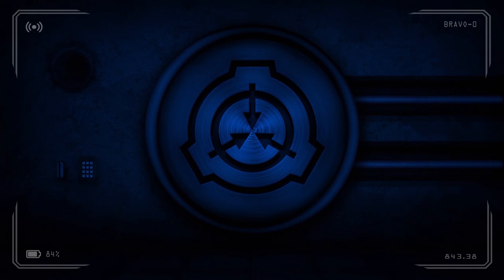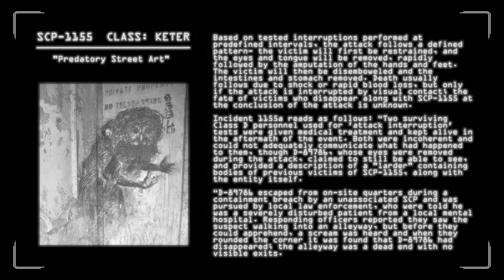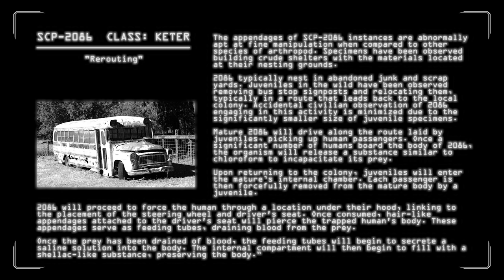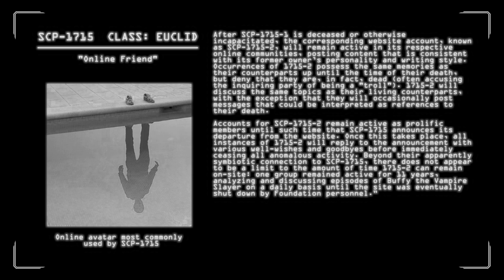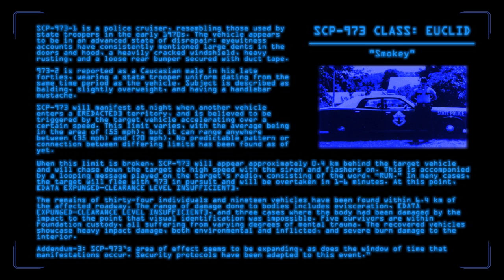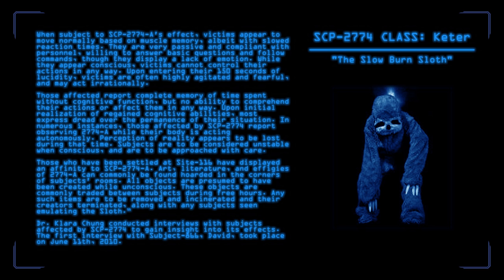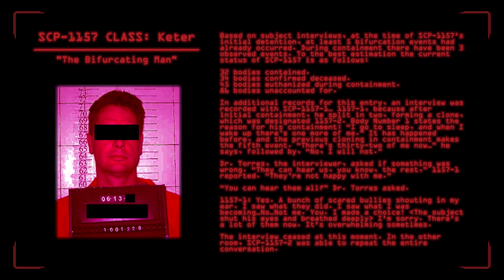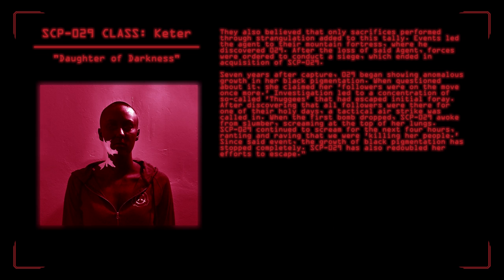SCP Vault: Most Wanted Monsters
After much trial and error, and a harrowing escape, I've made it back from inside the SCP Foundation with files on some of the most dangerous uncontained evils running loose in our world. You guys wanted in, and we made the journey. Sit back, relax, and get ready to be creeped out.

Want to see the full details of each entry, or just check out what horrors are lurking out there on your own? Check out the website, linked below!

Night Mind is now partnered with Gamer Supps! You can save 10% by using code 'NM' at checkout! I've also got a link you can use directly

+ Image of SCP-029 created by SexyContainmentProcedures on Tumblr. Her Foundation Account page can be found